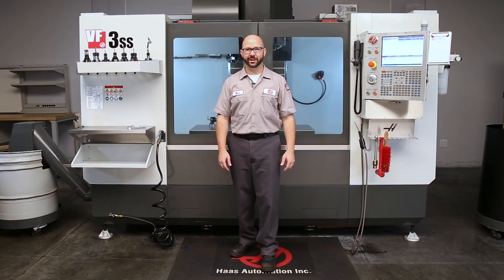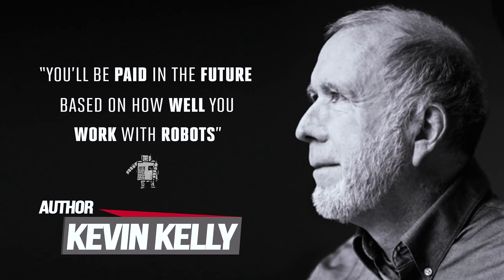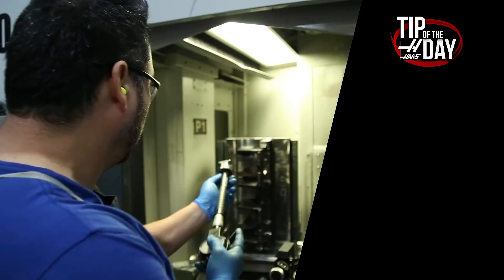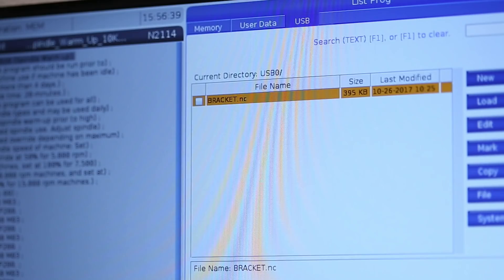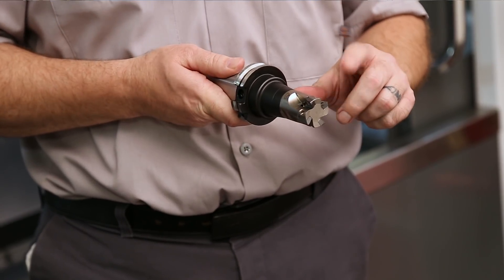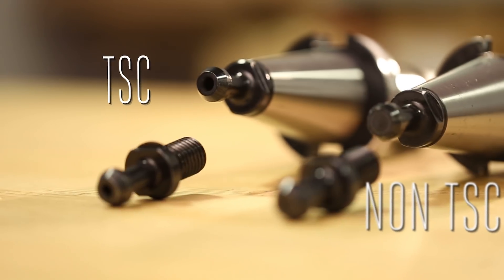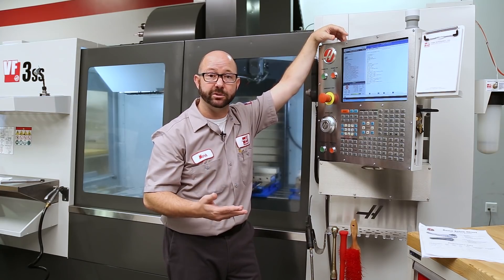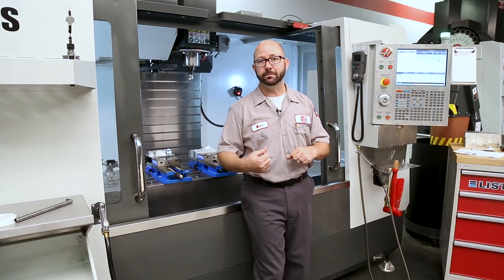Make a Part From Start to Finish; Mark's Greatest Setup Tips - Haas Automation Tip of the Day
In the latest Tip of the Day, Mark shows you how to make a part from start to finish.  But don't worry, we fast-forward through all the boring parts!  Along the way, Mark references several previous TOD videos, so you can go back and watch only the videos you need to.  Get ready to experience Mark's Greatest Setup Tips.

Don’t miss any TIP-OF-THE-DAY videos. to join our email list!